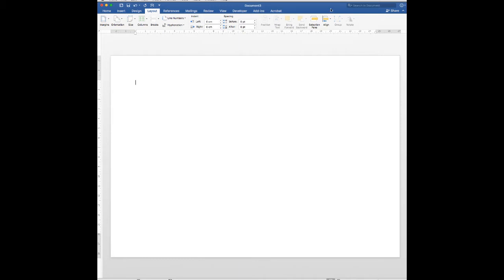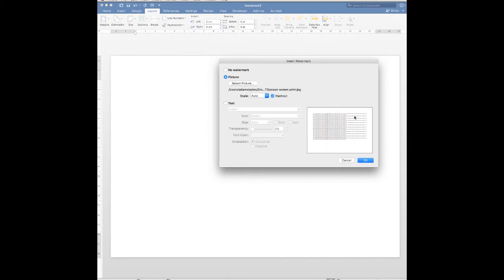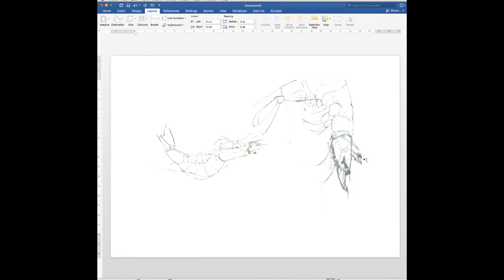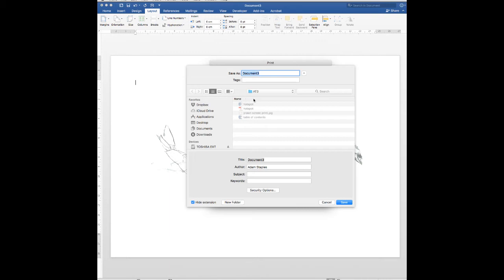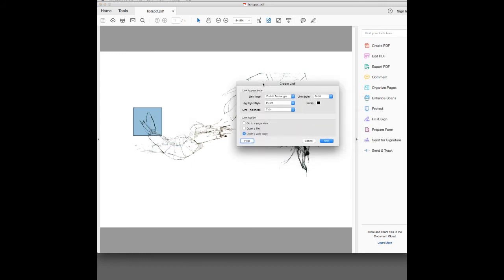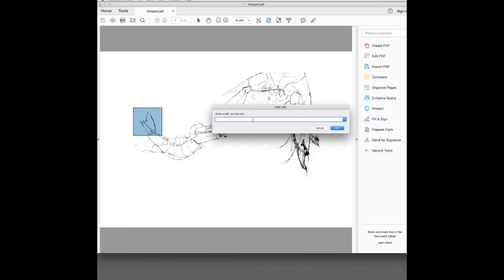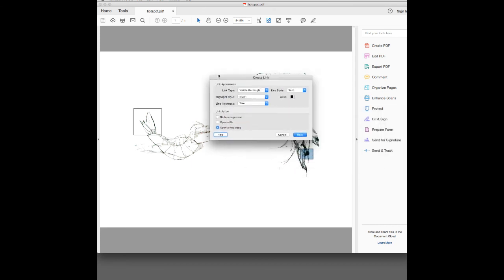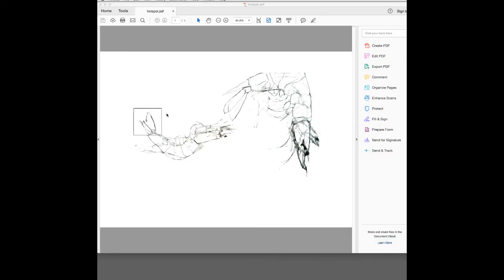Acrobat Pro DC hotspotpdf